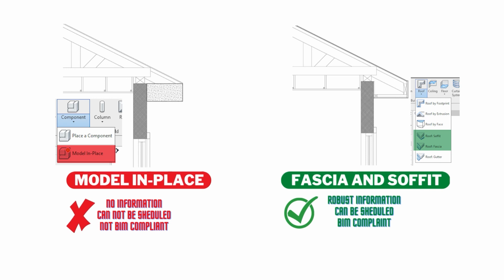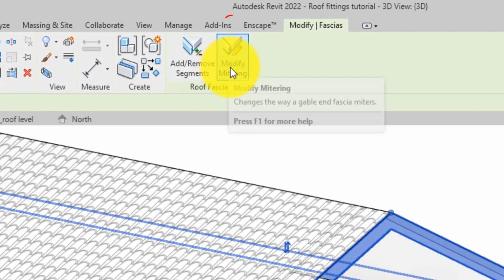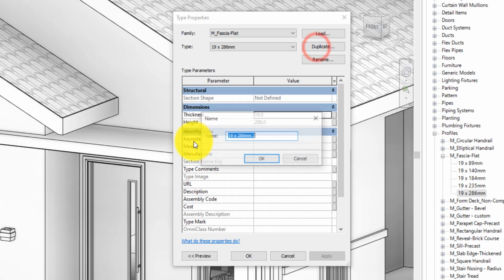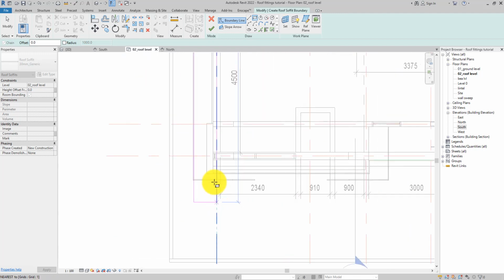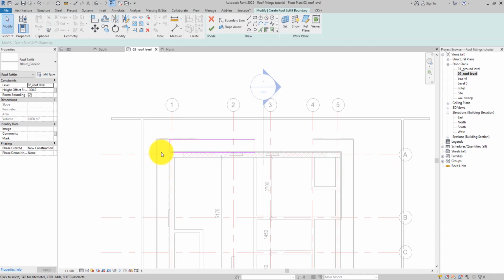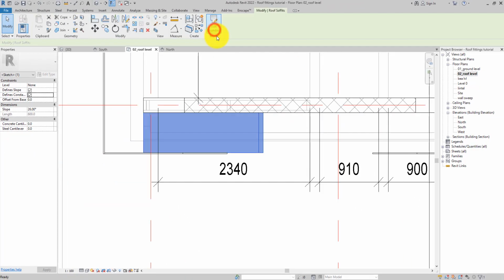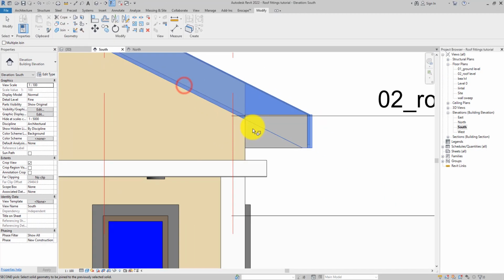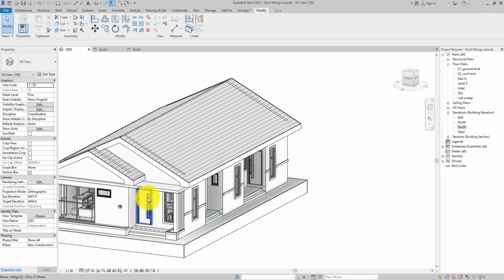How to Create Fascia and Soffit in Revit the Right way! - A Beginner's Guide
Discover the power of Revit and learn how to create a realistic fascia and soffit in no time! In this tutorial, I will show you how to use Revit's powerful tools to quickly create simple yet sophisticated fascia and soffit designs the Right way! without using the non-BIM compliant and outdated model in-place method. Learn the easy and fast way to ensure your models comply with the latest BIM standards and save yourself countless hours of manual design work and information extraction. Watch now and start creating BIM-compliant models today!

00:00 Introduction
00:45 Fascia and soffit placements
16:26 End Details
20:43 Outro